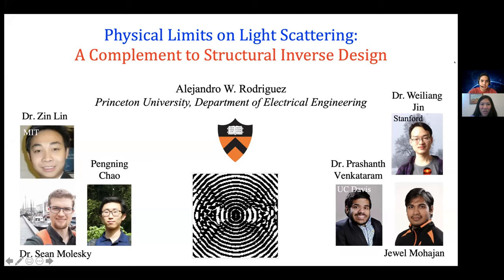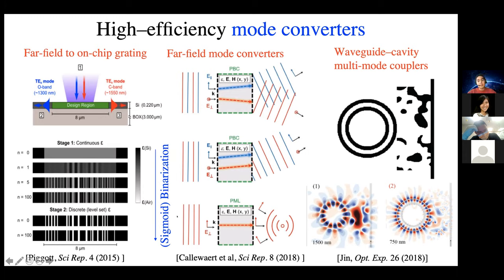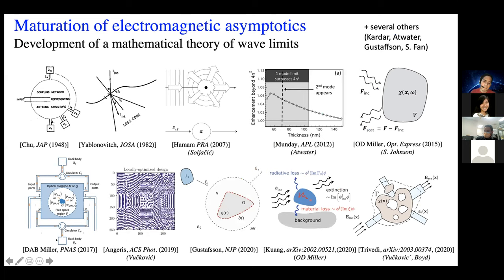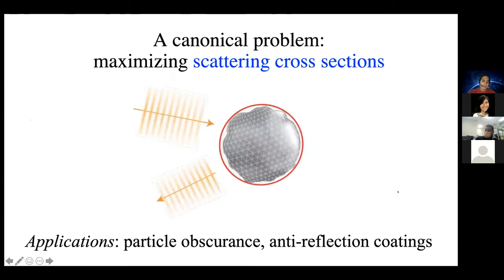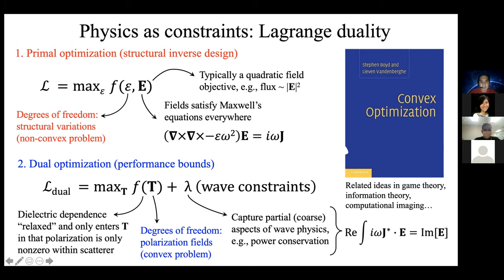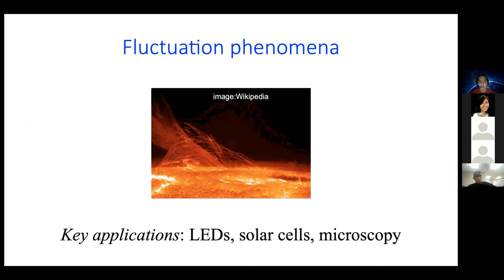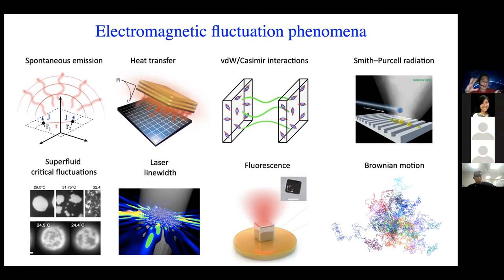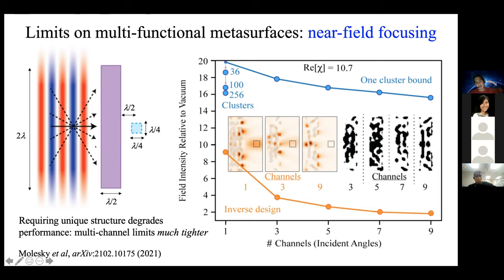OSC Colloquium: Alejandro Rodriguez, "Physical Limits on Light Scattering: A Complement to..."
Abstract: Spurred by continued advances in computational methods, nanofabrication, and material synthesis, development of general-purpose electromagnetic solvers have been principally driven by the tantalizing possibility of accessing the full wave physics contained in Maxwell’s equations. Such developments have in turn raised questions pertaining to the underlying physical limitations of optical devices. Functioning as complements to large-scale structural optimization or ``inverse design'', the study of fundamental limits on optical processes has grown from a disparate collection of situation-specific and heuristic results into sophisticated general-purpose optimization techniques aimed at understanding the interplay of fundamental physics and optimal device performance. In this talk, we present an overview of recent developments in this area and their applications to light scattering, light–matter interactions, fluctuation phenomena, optical transformations, and communication.

Bio: Alejandro Rodriguez is an Associate Professor of Electrical Engineering and the Director of the Program in Materials Science and Engineering at Princeton University. He received Bachelors and PhD degrees in Physics at MIT in 2006 and 2010, respectively, and was a Postdoctoral Fellow at Harvard University. His research centers around nanophotonics, the
study of light in nanostructured media, where he has made contributions to the understanding of quantum and thermal fluctuations, nonlinear optics, numerical methods, and asymptotic. Alejandro was awarded the Presidential Early Career Award for Scientists and Engineers, the National Science Foundation Early CAREER Award, the Society of Hispanic Professional
Engineers Young Investigator Award, and the Department of Energy Frederick A. Howes Award in Computational Science. When he is not playing with photons, he can be found in a superposition of dancing salsa, watching films, playing the piano, listening to Cuban music, and playing strategy games.